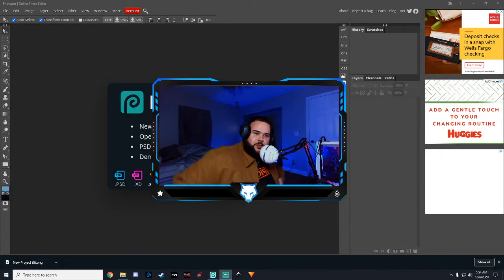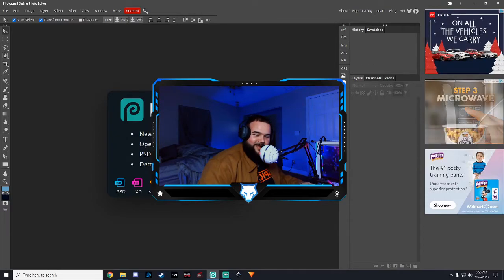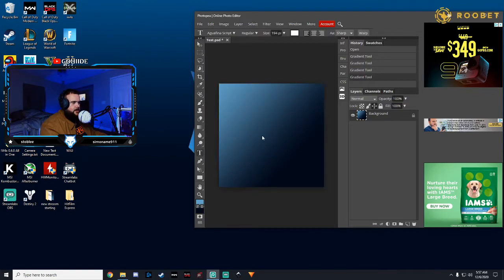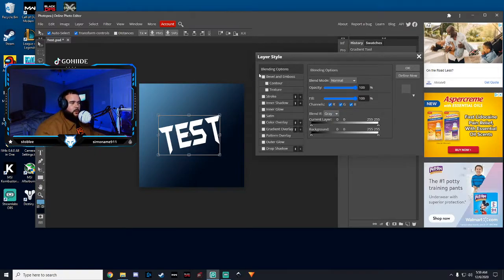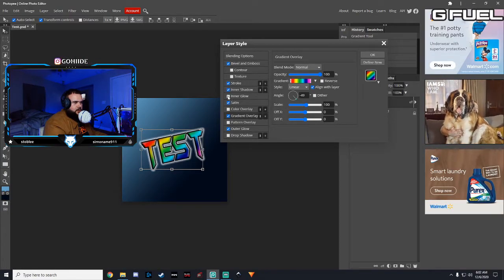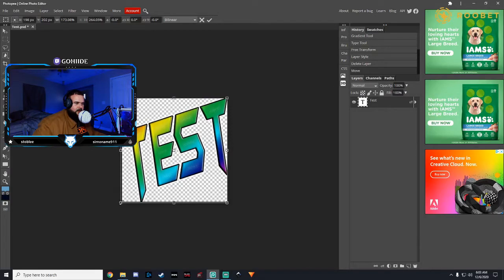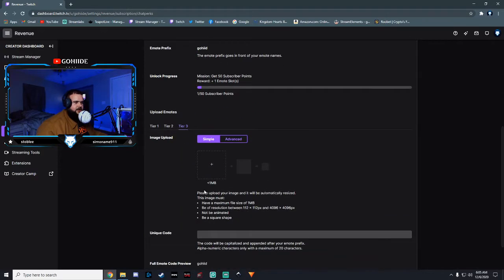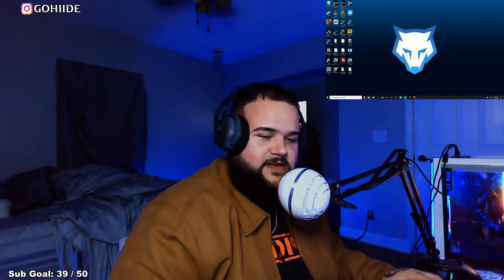How to make your first Twitch Emotes *BEGINNER'S METHOD*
Also Sorry For the in and out on my speaking my brain doesnt work fast enough for my mouth so words come out wrong all the time! im working on it! but thank you guys for watching and i hope this helped! no this isnt a professional job however it is something if you have a tight budget and want to get some emoted in the stream! also if this is your first time making an emote congtras on making it to affiliate! hope you have the best success! Wish you the best of luck!